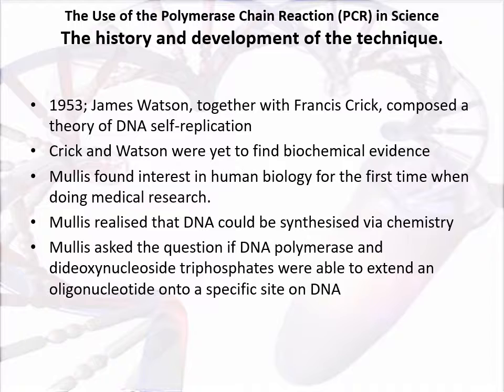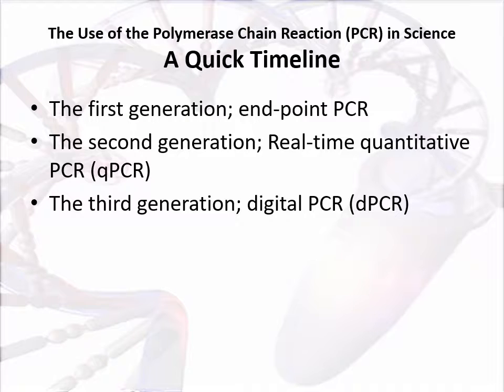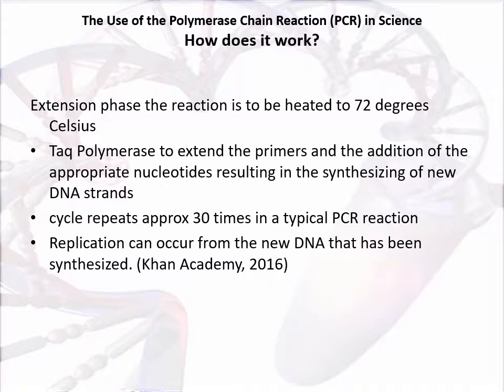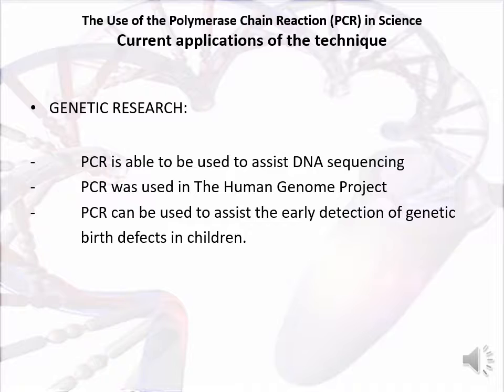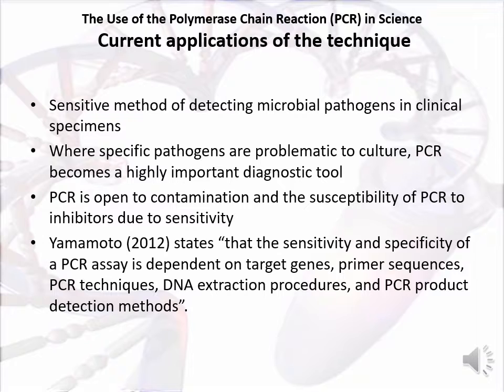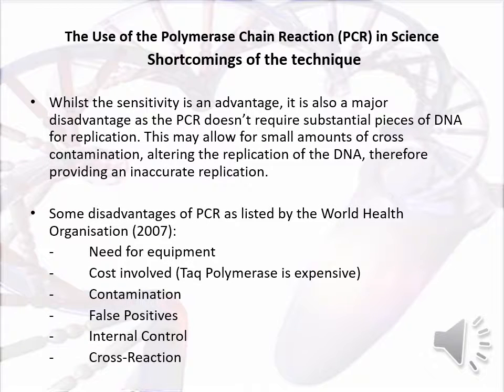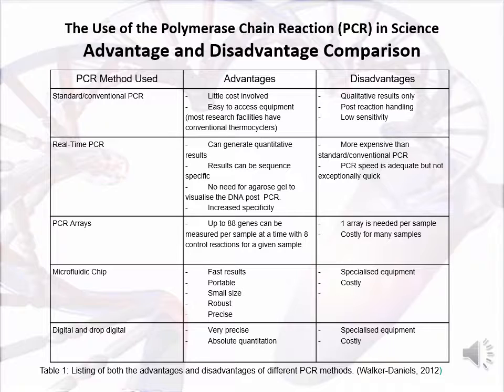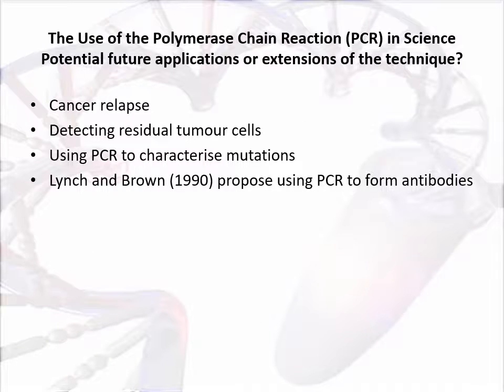The Use of the Polymerase Chain Reaction BCM201 Group 9 Assignment